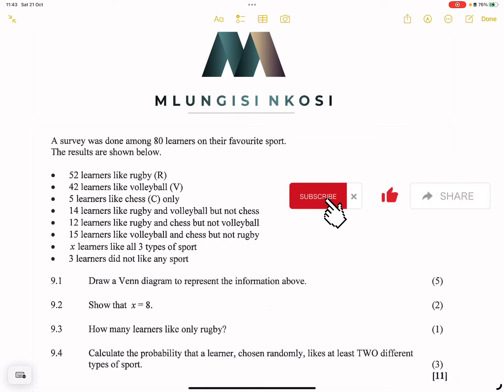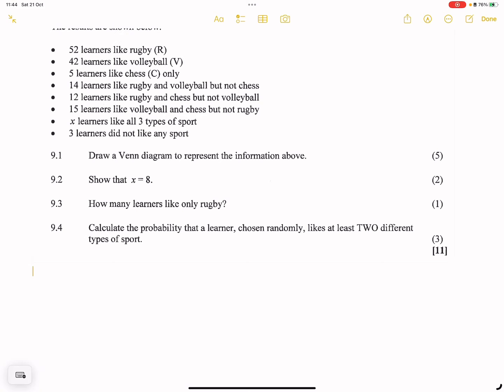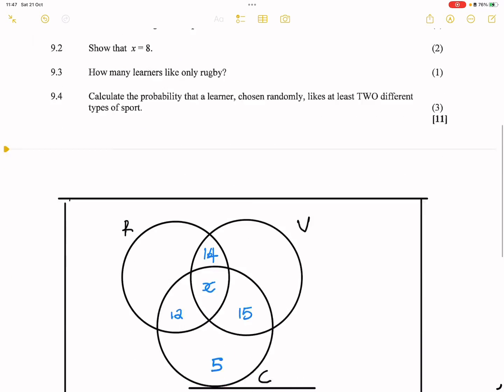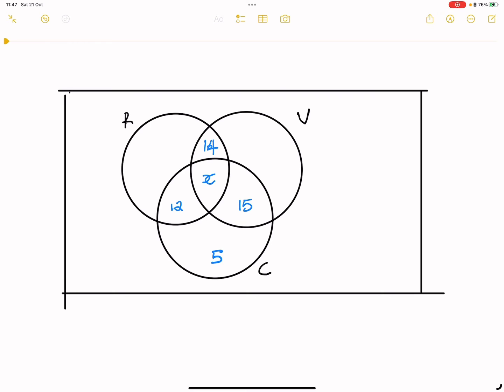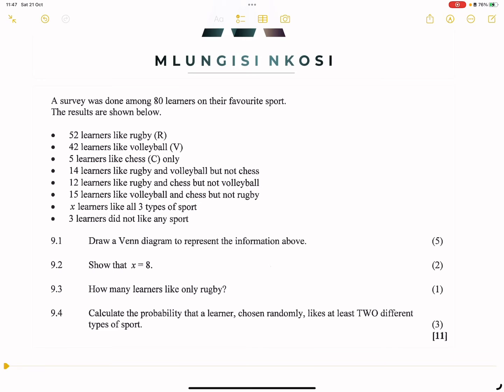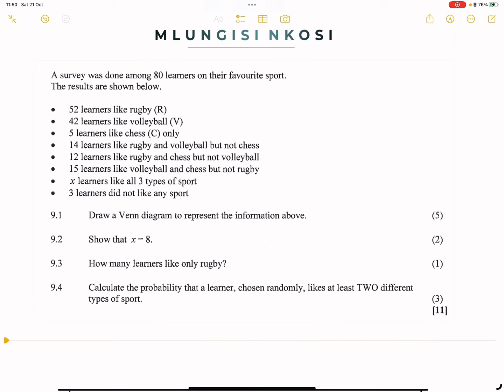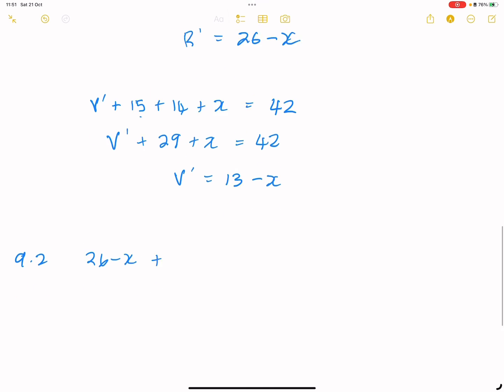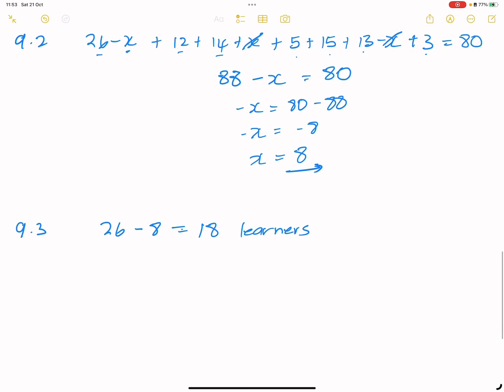Probability | Venn Diagrams | Final Exam Revision | Mlungisi Nkosi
Venn Diagram: how to calculate complete a Venn diagram and answer questions on probability using Venn diagrams.